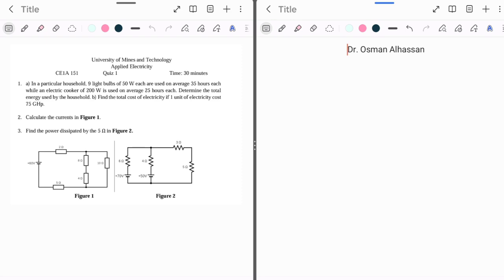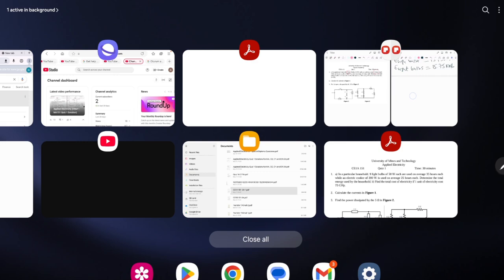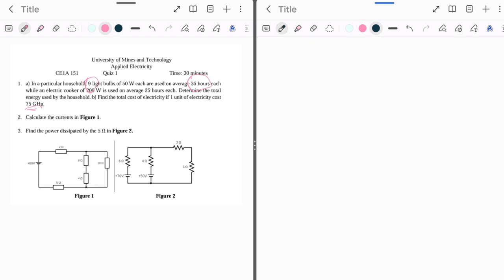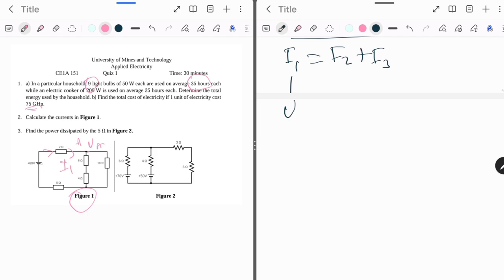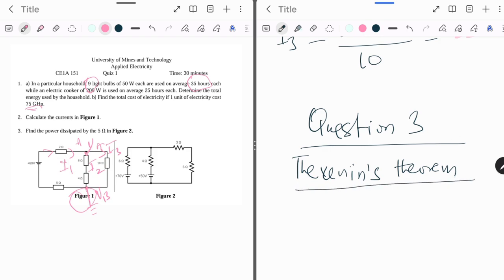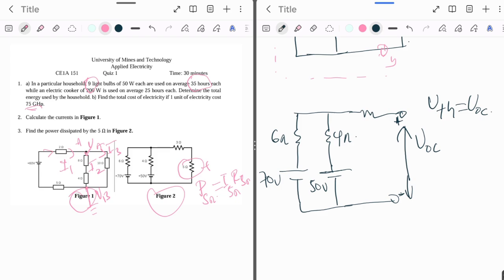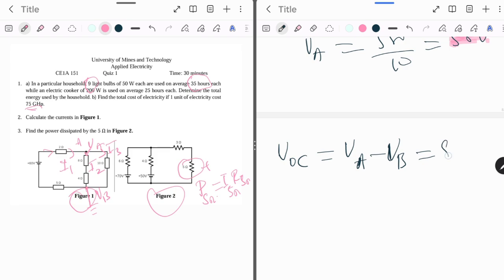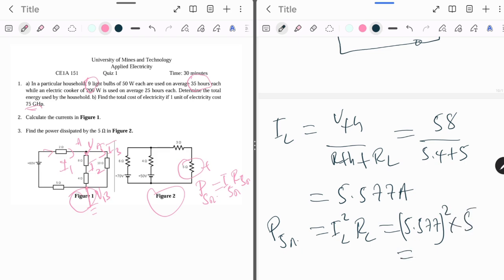Applied Electricity (UMaT - CE1B 151 Quiz 1 Solution)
Explanation of how to calculate the cost of electricity, currents and power in a circuit diagram.
Applied Electricity questions are being solved.